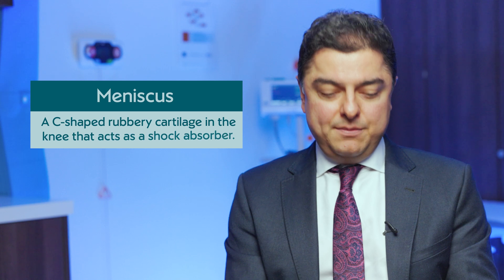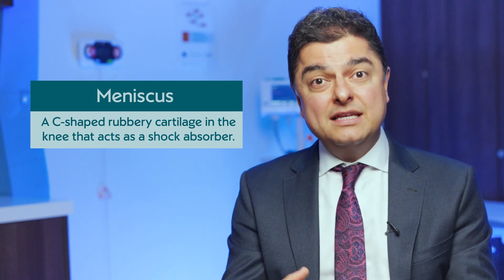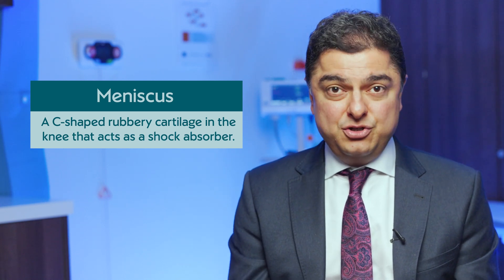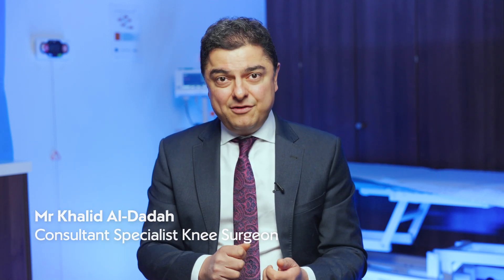How Meniscus Tear Surgery Works | Knee Surgeon Explains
Consultant Knee Surgeon Mr. Khalid Al-Dadah explains what a meniscus tear is, why it happens, and how it’s treated using minimally invasive arthroscopic (keyhole) surgery. Learn what to expect before, during, and after surgery—and how physiotherapy supports recovery.